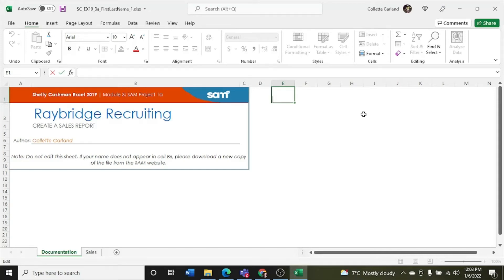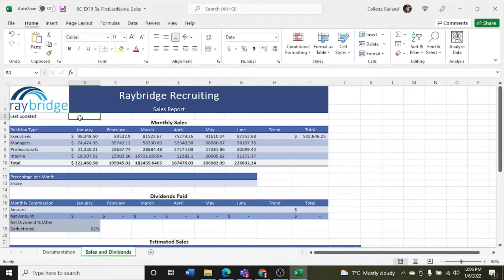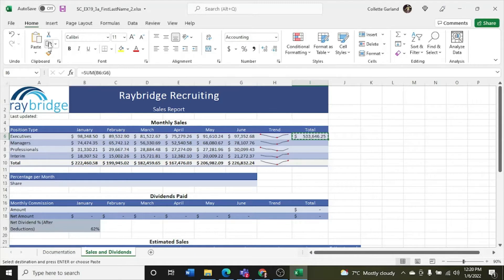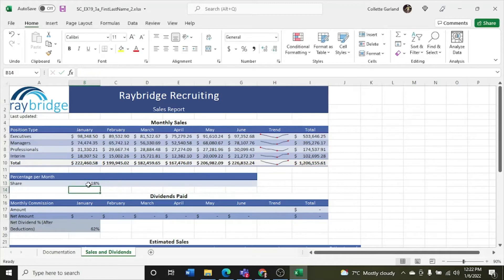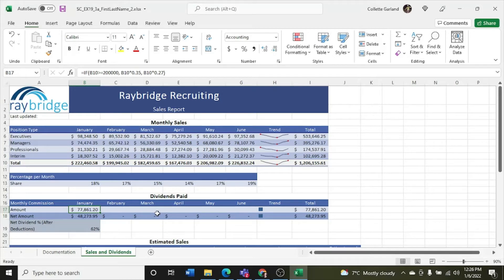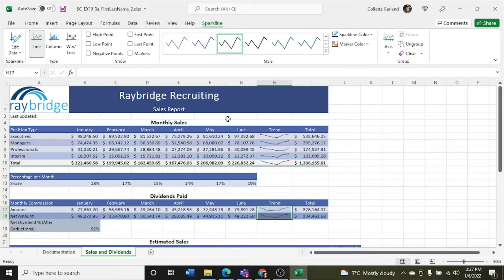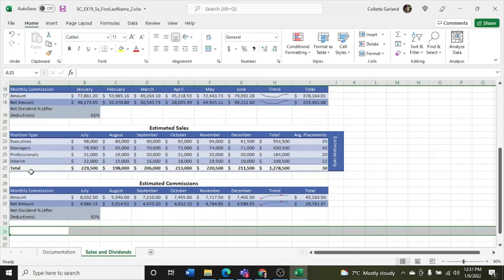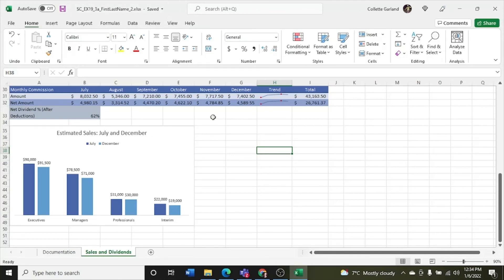Excel 2019 SAM Project 3a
Step 1: 0:21
Step 2: 0:58
Step 3: 1:32
Step 4: 2:38
Step 5: 3:10
Step 6: 3:48
Step 7: 5:11
Step 8: 6:06
Step 9: 8:48
Step 10: 11:22
Step 11: 12:12
Step 12: 14:04
Step 13: 15:31
Step 14: 15:52